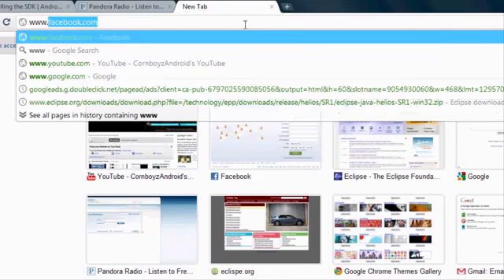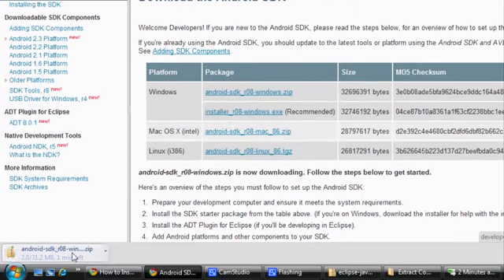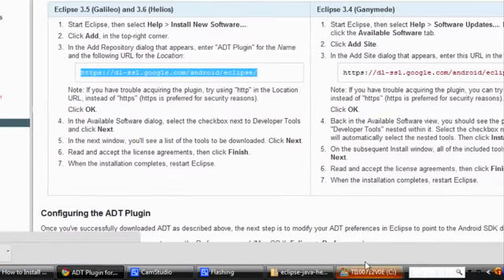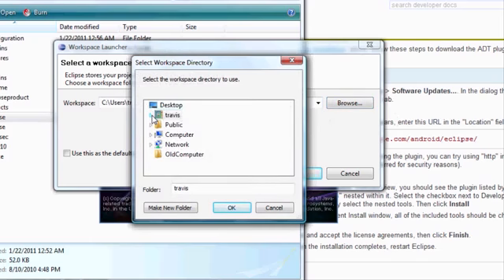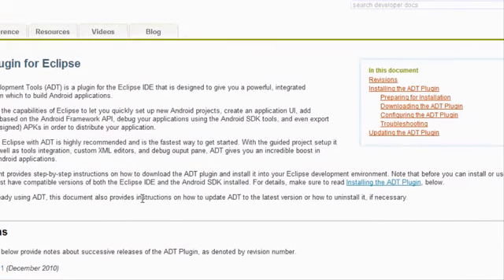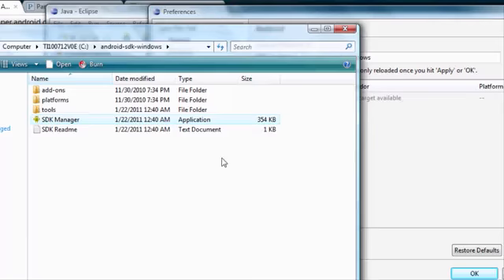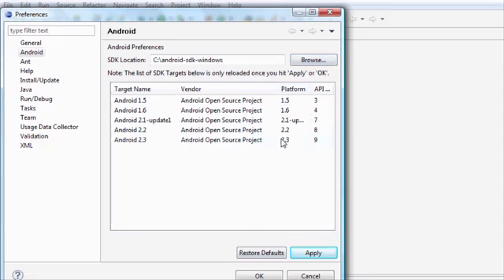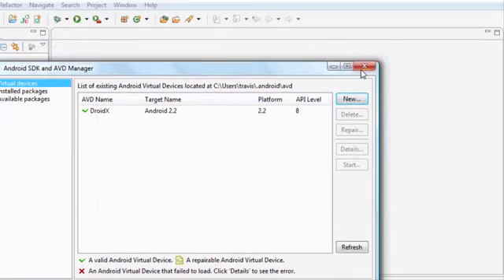Android Tutorial Lessons 1 Installing Eclipse and SDKs YouTube